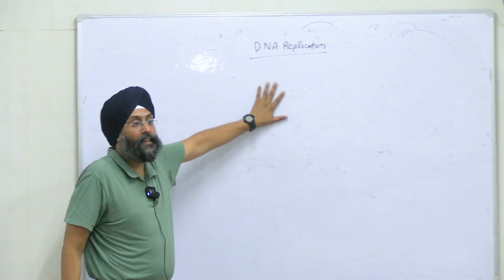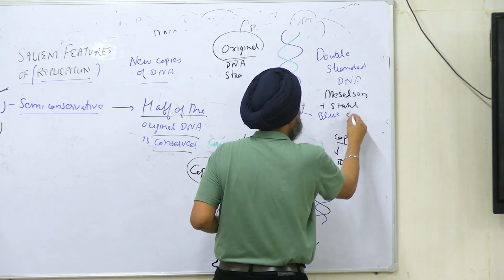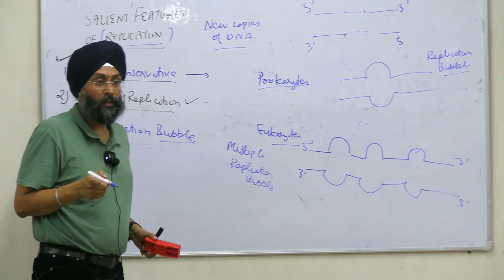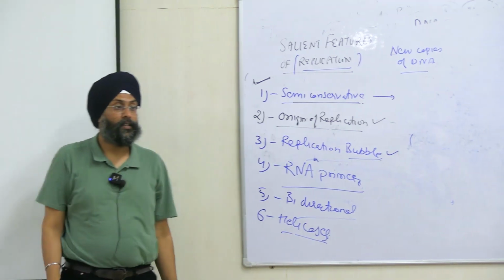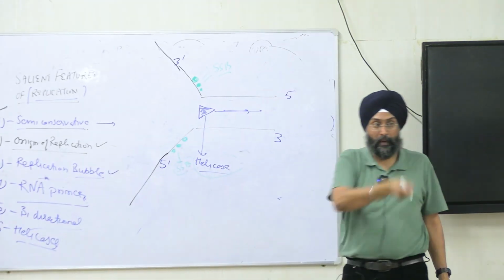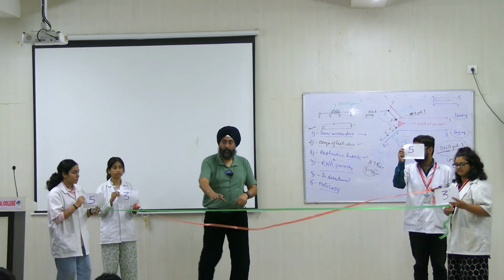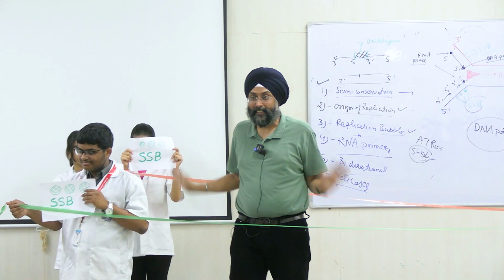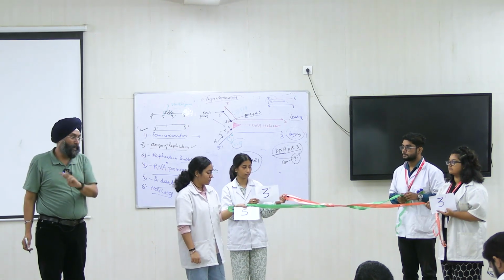Lecture On DNA Replication Explained: From Origin to Enzymes (Prokaryotic Focus) | MBBS | TSMC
This comprehensive lecture breaks down the intricate process of DNA replication, focusing on the mechanisms in prokaryotic cells. Whether you're a student of biology, genetics, or simply curious about the building blocks of life, this video will provide you with a clear and detailed understanding of how DNA makes copies of itself.

Key Topics Covered:

[00:50] Introduction to DNA Replication: A clear definition of what DNA replication is and why it's a fundamental process for all living organisms.

[03:26] Semiconservative Nature: Learn about the semiconservative model of DNA replication and how each new DNA molecule conserves half of the original strand.

[07:38] The Meselson-Stahl Experiment: Discover the groundbreaking experiment that proved the semiconservative replication theory.

[10:37] The Origin of Replication: Understand where the replication process begins and the key differences between prokaryotic and eukaryotic origins.

[13:13] The Replication Bubble and Fork: Visualize how the DNA strands separate to form a replication bubble and two replication forks.

[17:32] The Role of RNA Primers: Find out why a short RNA primer is essential for initiating DNA synthesis.

[20:10] Bidirectional Synthesis: Learn how DNA is synthesized in two directions simultaneously, with a leading and a lagging strand.

[22:44] Key Enzymes in Action:

DNA Helicase: The "unzipping" enzyme.

Single-Stranded Binding Proteins (SSBs): The stabilizers of the single DNA strands.

DNA Polymerase III & I: The builders and proofreaders of the new DNA strand.

DNA Ligase: The "glue" that joins DNA fragments.

Topoisomerases: The enzymes that relieve supercoiling.

[42:05] Live Demonstration: A helpful in-class demonstration to visualize the complex steps of replication.

This video is perfect for anyone studying for exams in biology, biochemistry, or genetics. We use clear analogies and a step-by-step approach to make this complex topic easy to understand.

Real Class room Demonstration/Lecture On: (BIOCHEMISTRY) DNA REPLICATION IN EUKARYOTE-
BY DR. JASMEET SINGH